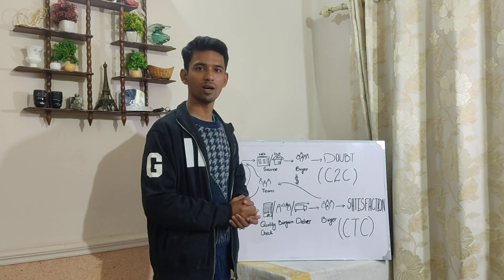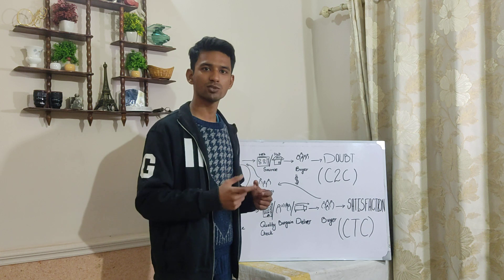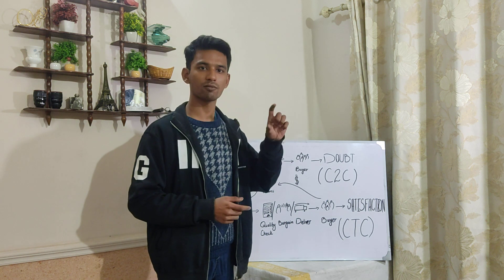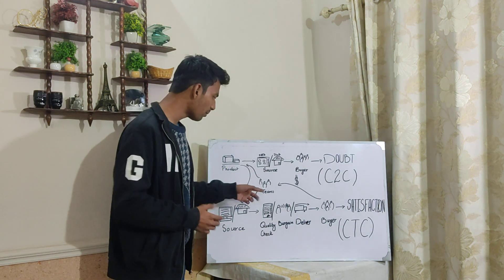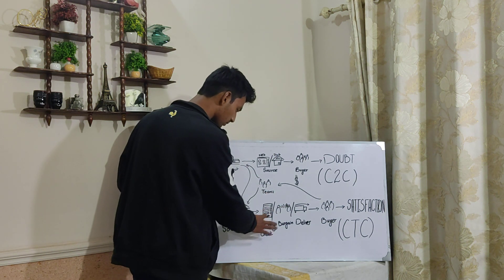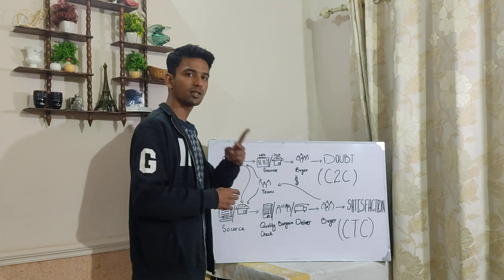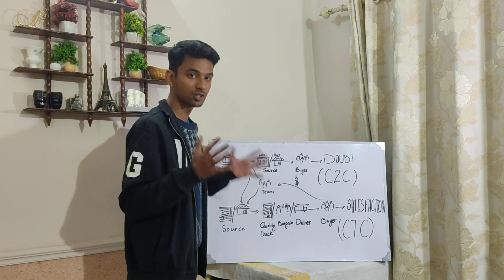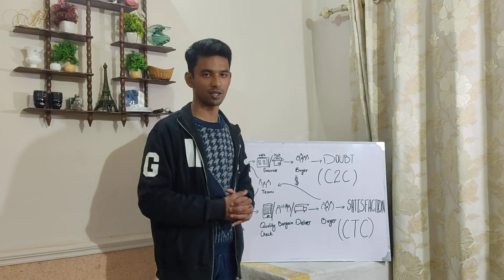Region plan 9 entrepreneur idea